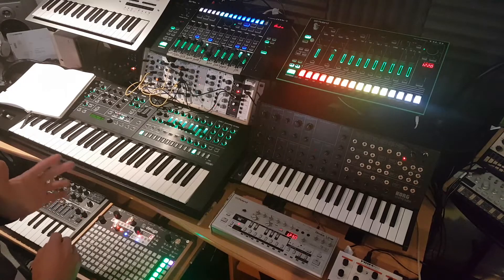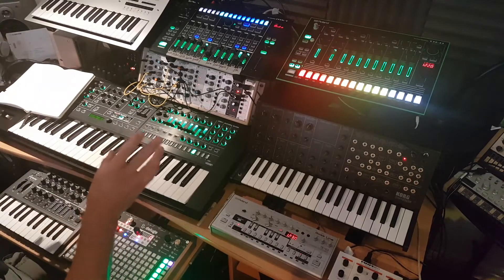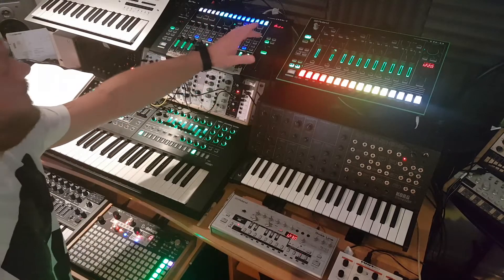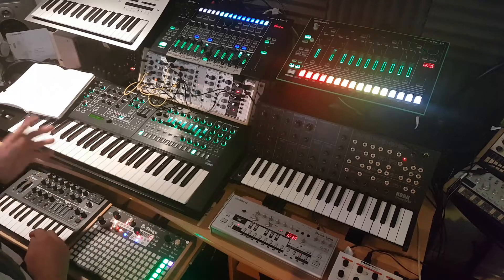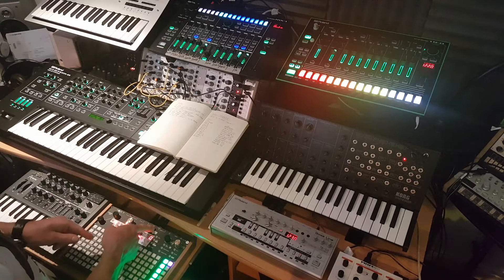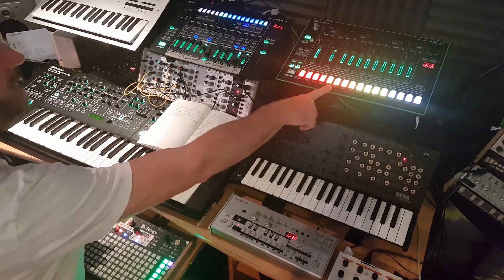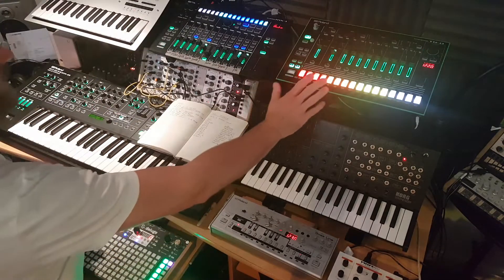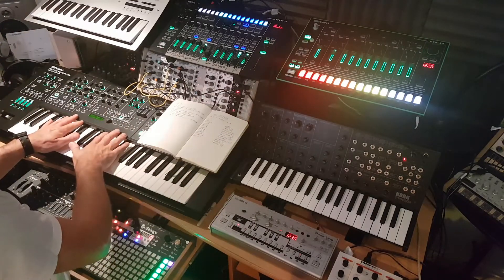Studio Update July 2018 - Incorporating the Synthstrom Deluge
Quick update on my studio having recently bought the Deluge by Synthstrom.

If you would like to support the channel and keep it going please consider a donation - just click on the PayPal link in the header or on this Any donations however small are mcuh appreciated. Thanks.